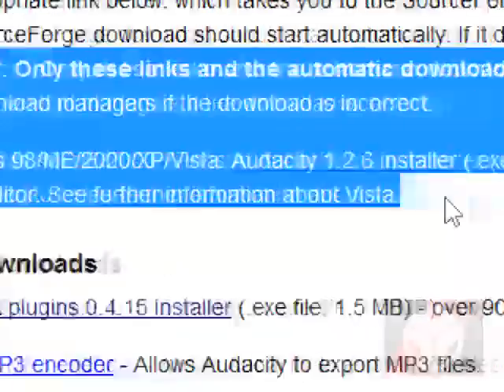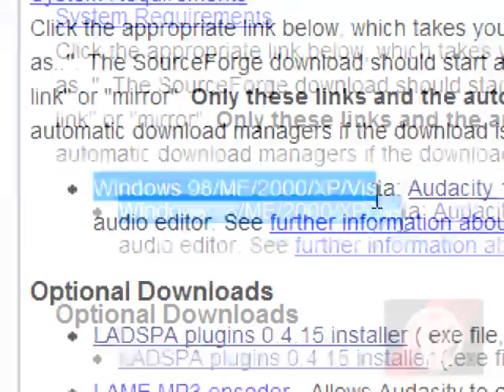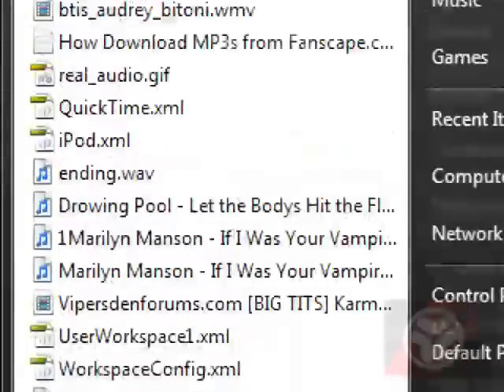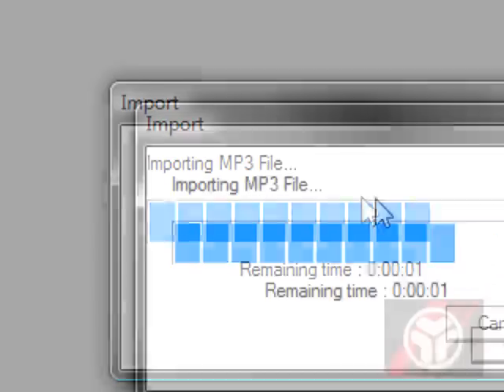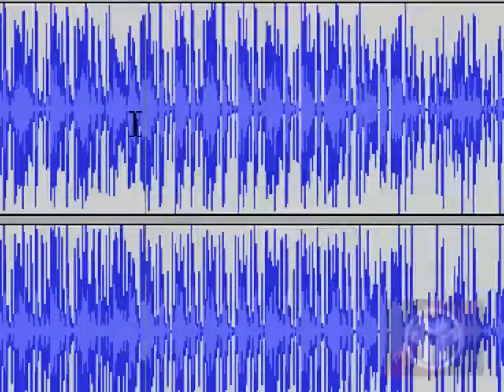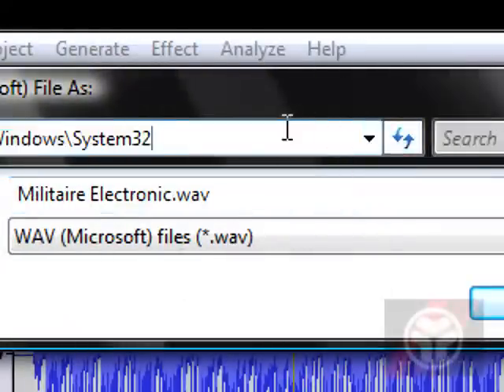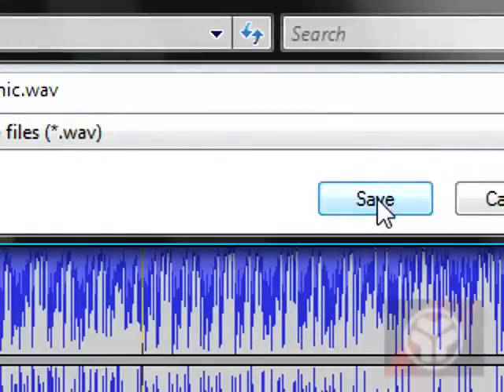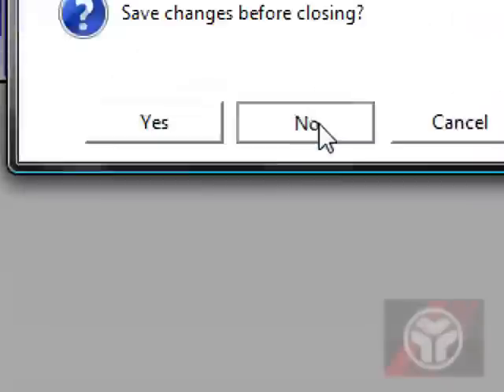How To Change A MP3 To A WAV File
This video will show you how to convert a .mp3 to a .wav using audacity.